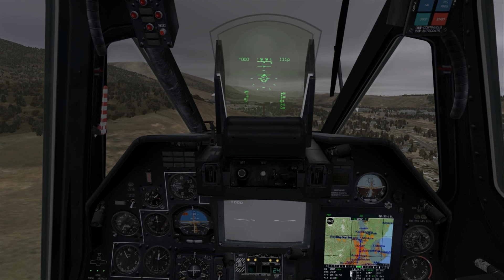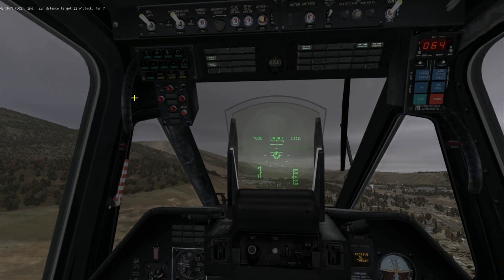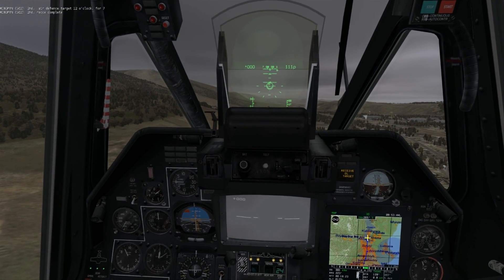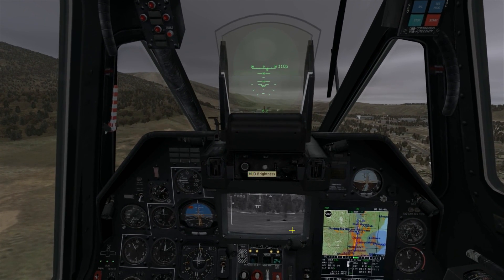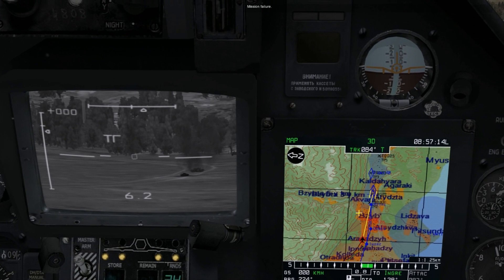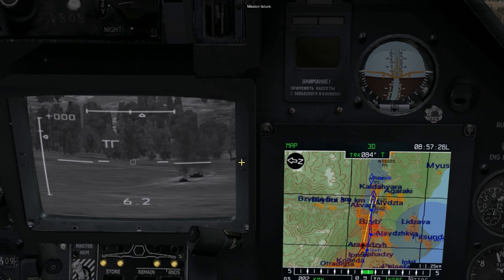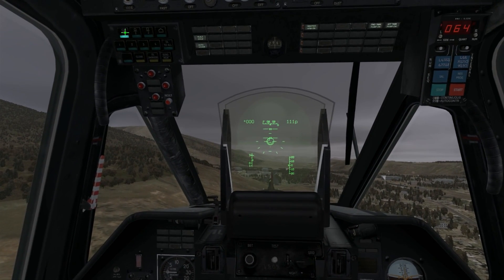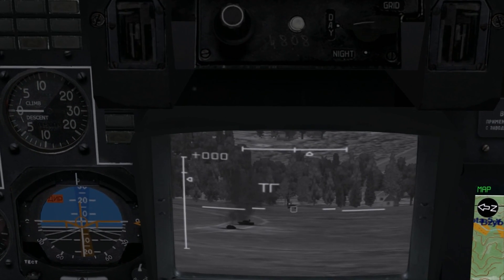DCS KA-50 Auto Slew SHKVAL to Data Link Target Tutorial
This is a tutorial on some slightly more advanced features on the PRTz Data Link, where it is possible to slew the SHKVAL to a Data Link Target.  In this guide I show two examples of entering data into the ABRIS via the PRTz, and explain some of the functionality of the DL Ingress button and how it can be used.